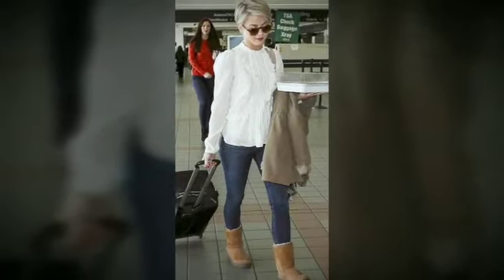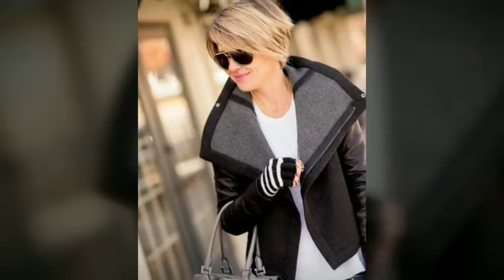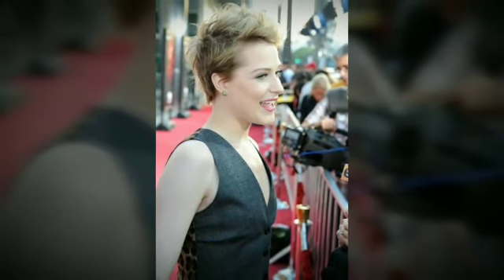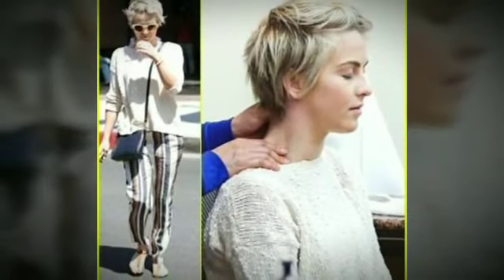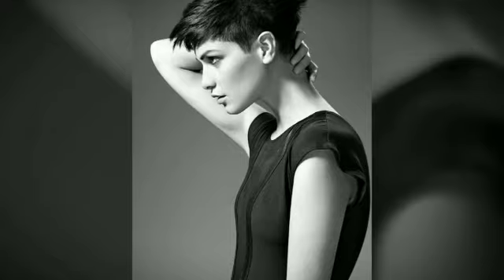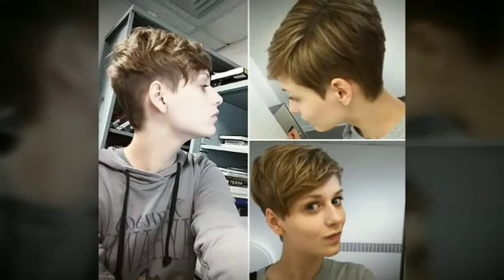Boyfriend Pixie Haircut Techniques & Tutorials 2023-2024 ||Fashion Hair Club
How are you my dear Subscribers And my all viewers, I hope you are all fine l, in my video I give you Brand new Hairstyles and Haircuts and Hair Dye colour ideas which is about the latest trending Haircuts,Hairstyles and Hair Dye Colouring ideas from all over the world you can use to make your fashion lover and want to know

Short Hairstyles
Hairstyles For Short Hair
Bob Haircuts
short Hair cutting For Women
Bob Cut Hairstyles
Pixie Haircut
Short Bob Hairstyle
Short Haircuts
Hairstyles For Women Over 50-60
Bob Hairstyle
short Haircuts For Women
Short Haircuts
Hairstyle Girls
Short Women Hairstyle
Short Hairstyles 2022
long to pixie short haircut
boy cut pixie haircut
haircut long to pixie cut
girl short pixie haircut
pixie haircut
pixie haircut tutorial
pixie haircut indonesia
pixie haircut korean
pixie haircut indian
pixie haircut curly hair
pixie haircut short
pixie haircut vlog
pixie haircut for girls
pixie haircut indian women
pixie haircut 2020
pixie haircut wavy hair
pixie haircut at home
pixie haircut for baby girl
short haircut tutorial
layered haircut korean
korean short haircut
squid game haircut
diy short layered haircut
mullet haircut tutoriat
boy cut hairstyle for curly hair girl
tomboy haircut curly
two block haircut girl
bob pixie haircut
korean short haircut tutorial
tomboy haircut tutorial
japanese short haircut
korean tomboy outfits
iu short hair tutorial
Awesome haircolour ideas 2023